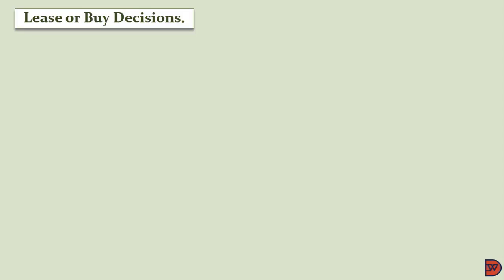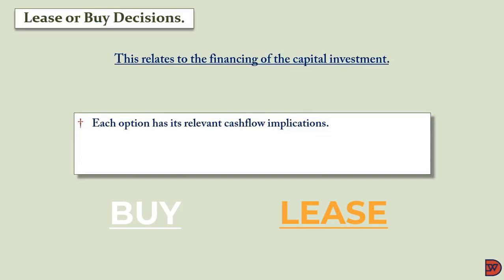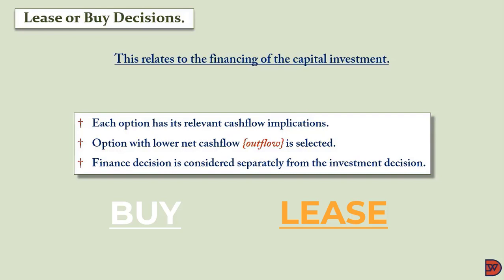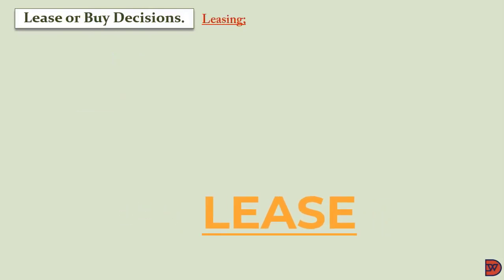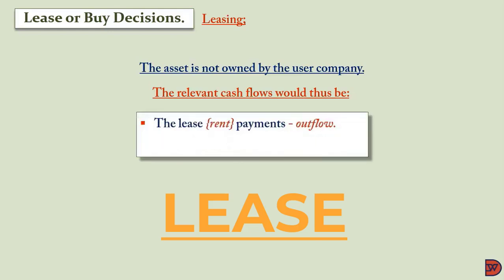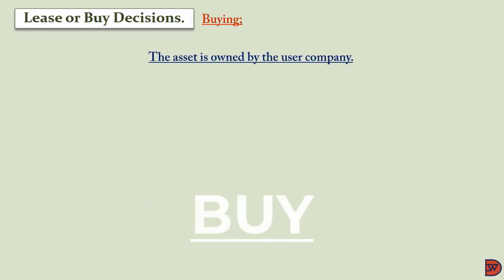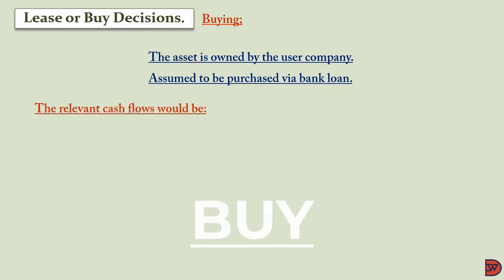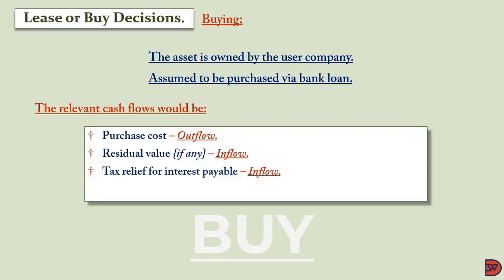LEASE OR BUY DECISIONS - Investment Appraisal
Discussing relevant factors in deciding on the medium of investing in Non-Current Assets .